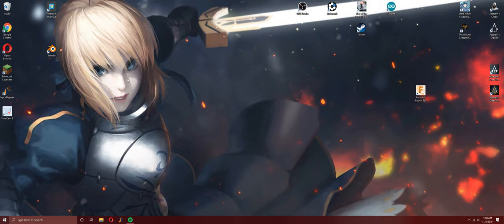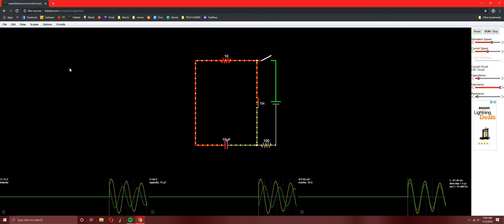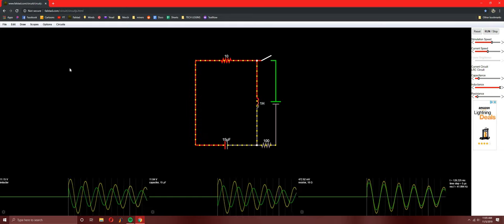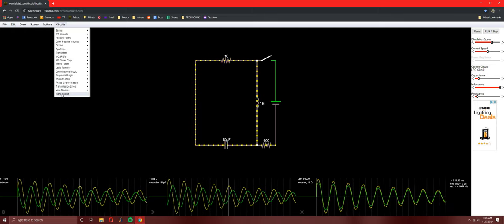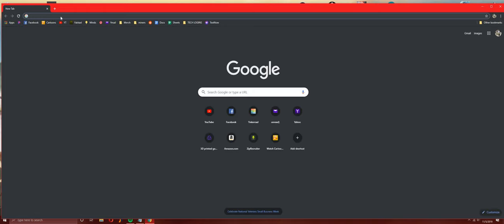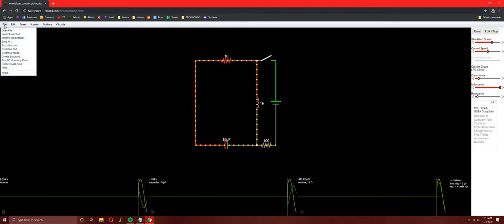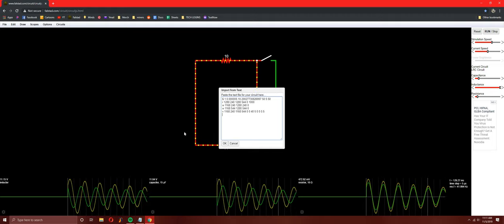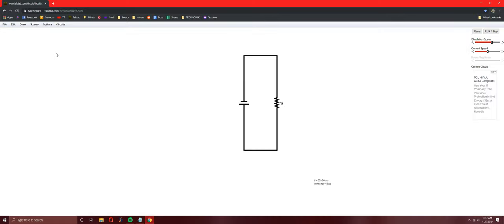intro to FALSTAD - basic use of falstad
overview of how to use falstad to build, view, share and save circuits.